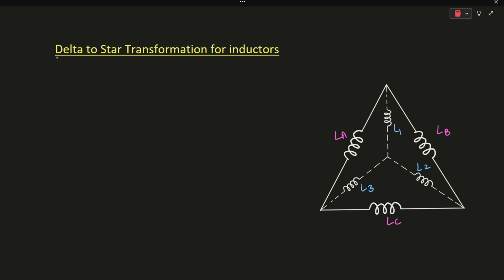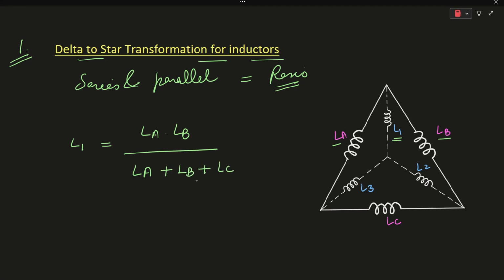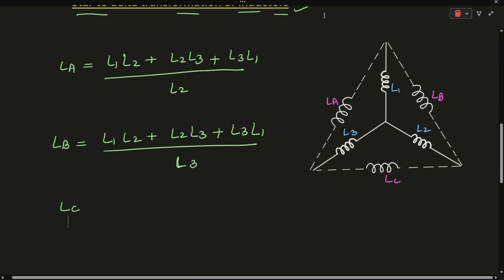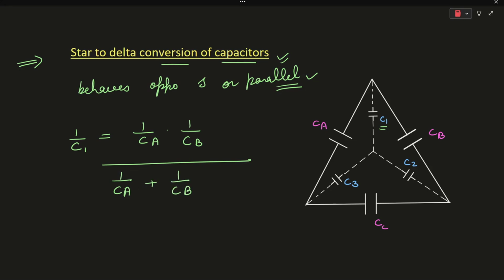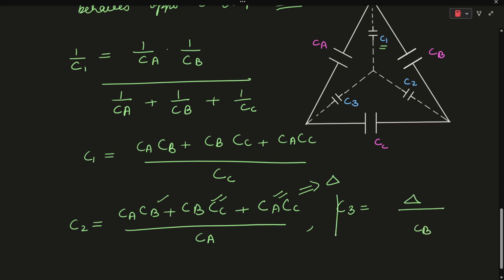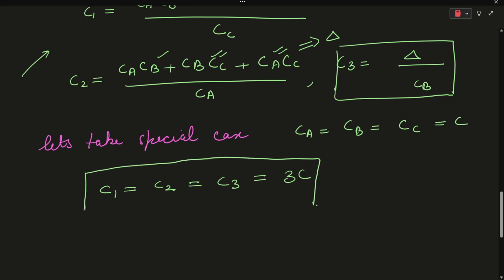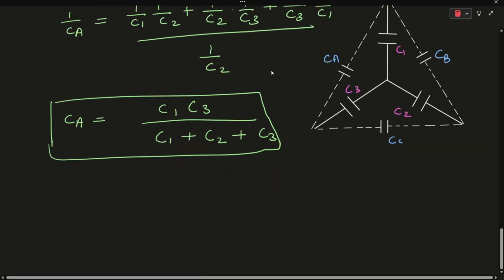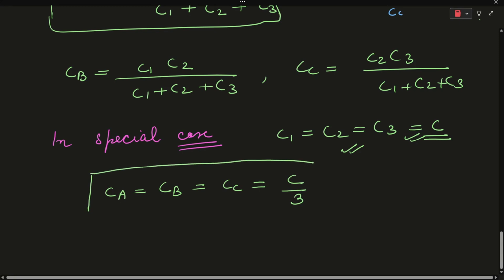Star Delta Transformation concept | Network Theory | GATE , ESE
The star-delta transformation, also known as the Y-Δ transformation, is a technique used in electrical engineering to simplify complex networks containing combinations of resistors, inductors, and capacitors. This transformation allows you to convert a network connected in a star (Y) configuration to an equivalent delta (Δ) configuration, or vice versa.

Let's first discuss the star (Y) configuration and the delta (Δ) configuration in terms of inductors and capacitors:

Gears used -